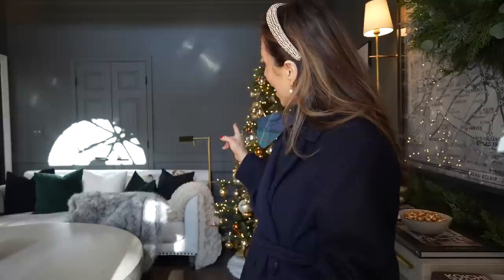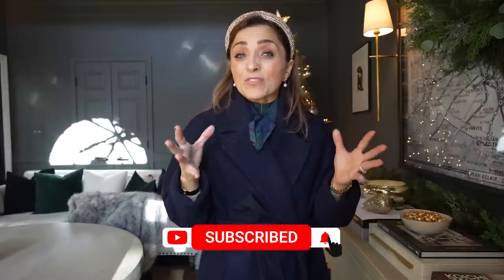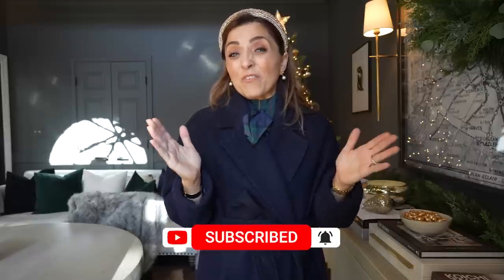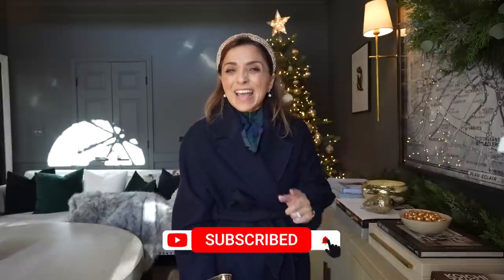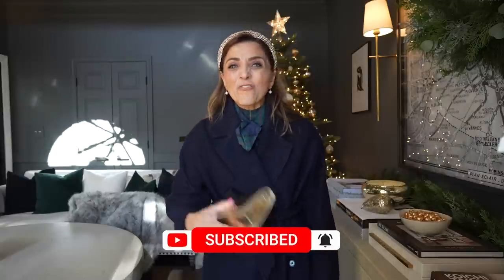WINTER COAT MISTAKES TO AVOID! HOW TO STYLE YOUR LONG COATS!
The weather is really starting to get cold!  Avoid these coat mistakes!

For reference here are my measurements as well so you know what sizes that I'm wearing:
Height : 5' 1"
Size: Small
Measurements: 35" - 25" - 35"
shoe size: 7/37

Outfit #1
Faux Leather Pants
Pearl Earrings

OUTFIT #2
Coat: Similar
Pants: Similar
Leather Gloves
Houndstooth Bag
shoes: zara

OUTFIT #3
Blouse: Similar
Pant: similar
Similar Boot

OUTFIT #4
Baseball Cap